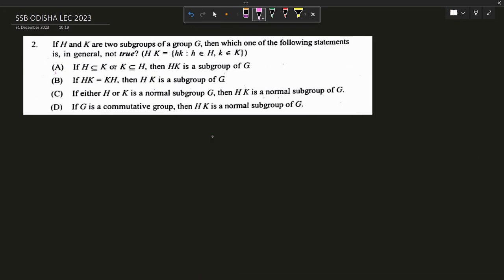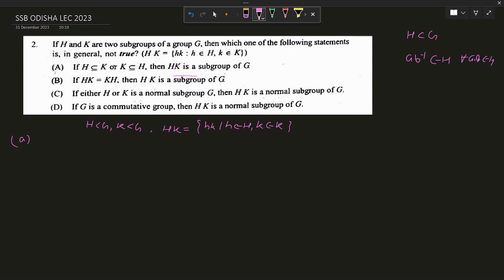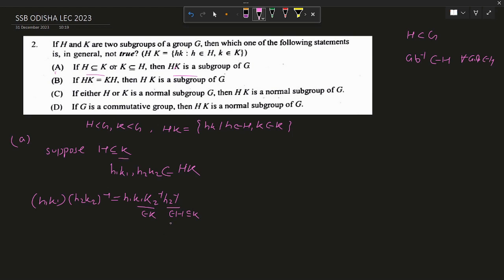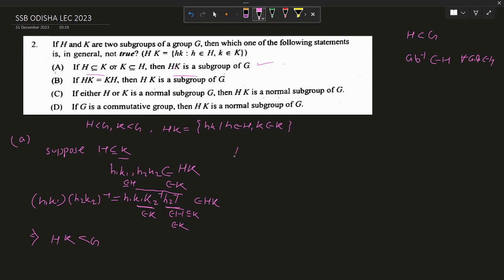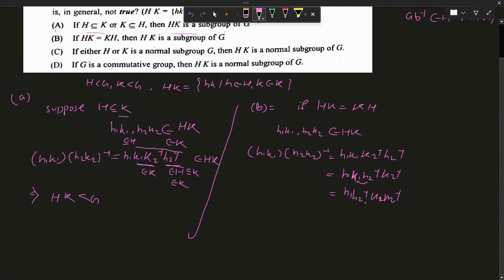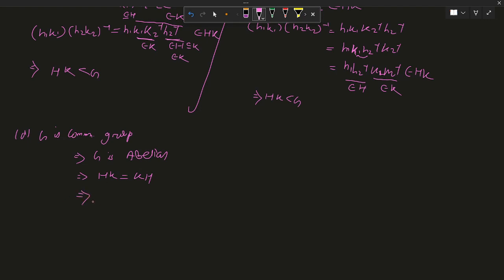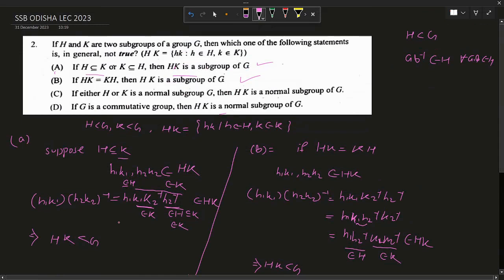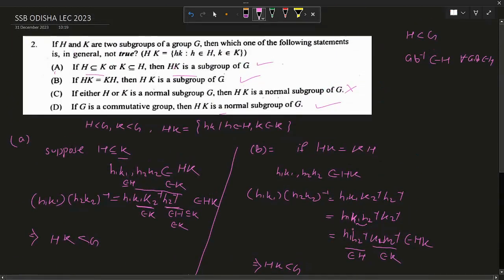SSB LEC Mathematics 2023 Q02 || Group theory